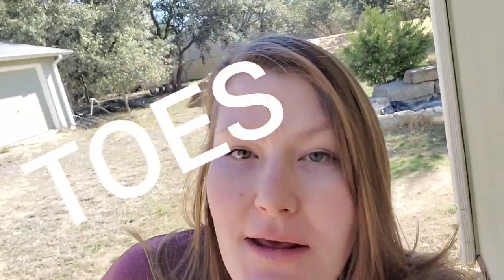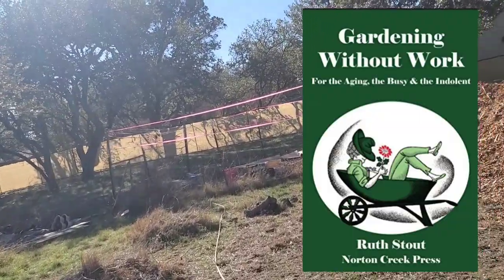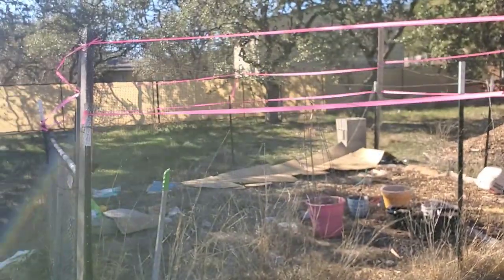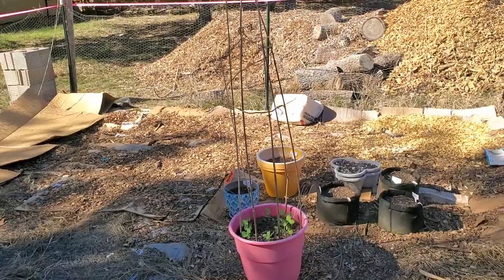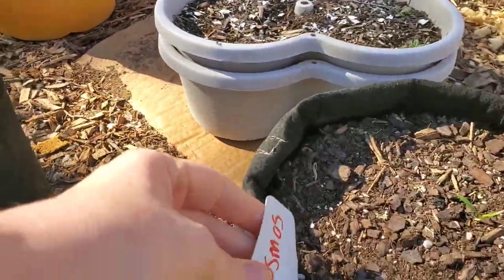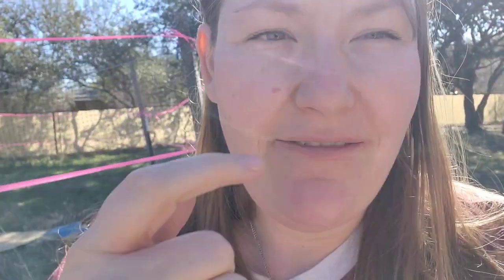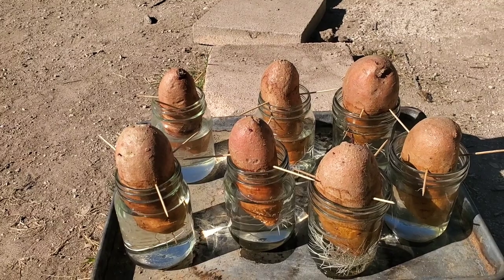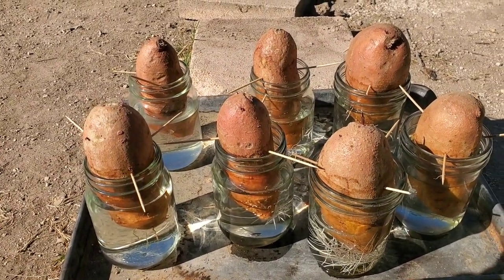Boil 'em, Mash 'em, Stick 'em in a Stew!